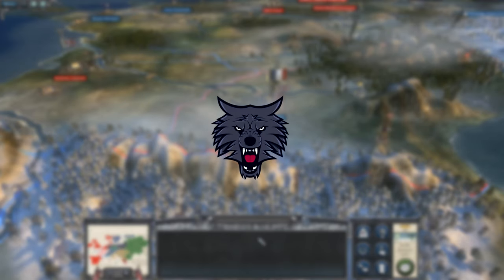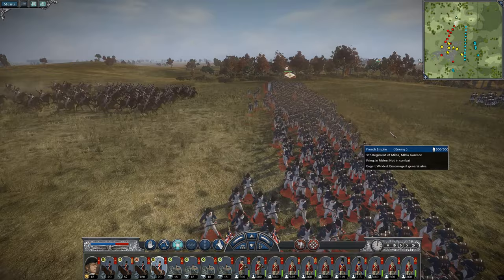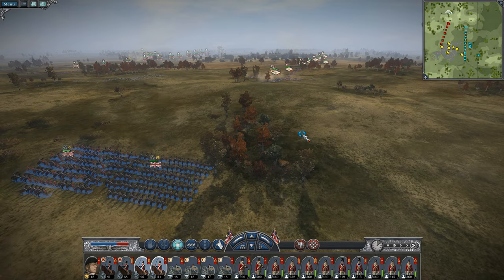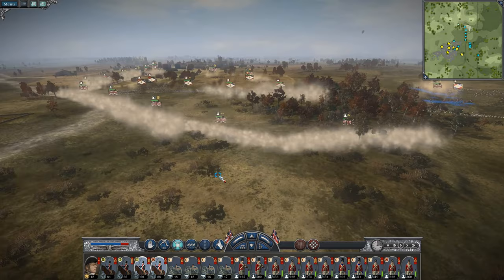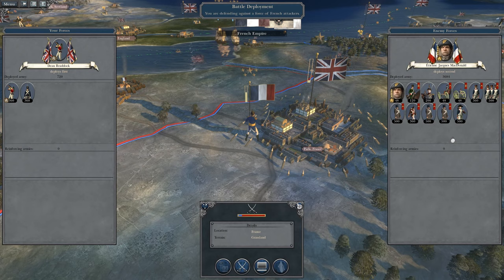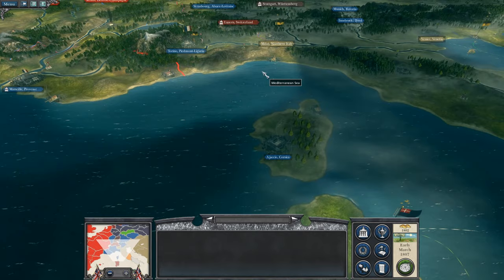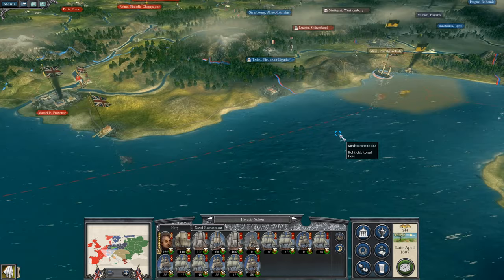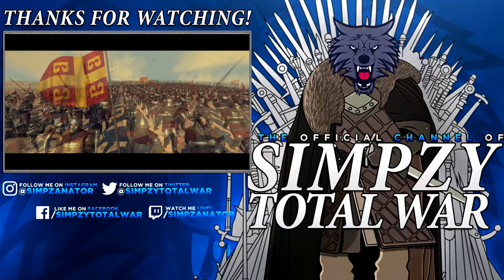BATTLE WITH NAPOLEON! Napoleon Total War: Darthmod - United Kingdom Campaign Gameplay #11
🔴► Welcome to my Napoleon Total War Definitive Edition Darthmod v2.65 United Kingdom Campaign Gameplay as Arthur Wellesley Duke of Wellington!

► More information about Napoleon Total War Darthmod.
Total War Napoleon Definitive Edition is set in the Napoleonic Wars 1803–1815 which a series of major conflicts between the French Empire led by Napoleon I, against European powers formed into various coalitions. It produced a period of French domination over most of continental Europe. The wars stemmed from the French Revolution and its resultant conflict. The wars are often categorized into five conflicts, each termed after the coalition that fought Napoleon: the Third Coalition (1805), the Fourth 1806–07, the Fifth 1809, the Sixth 1813–14, and the Seventh 1815.
Napoleon, upon ascending to First Consul of France in 1799, had inherited a republic in chaos; he subsequently created a state with stable finances, a strong bureaucracy, and a well-trained army. In 1805, Austria and Russia formed the Third Coalition and waged war against France. In response, Napoleon defeated the allied Russo-Austrian army at Austerlitz in December 1805, which is considered his greatest victory. At sea, the British severely defeated the joint Franco-Spanish navy in the Battle of Trafalgar on 21 October 1805. This victory secured British control of the seas and prevented the invasion of Britain itself. Napoleon quickly defeated the Prussians at Jena and the Russians at Friedland, bringing an uneasy peace to the continent. The peace failed, though, as war broke out in 1809, with the badly prepared Fifth Coalition, led by Austria. At first, the Austrians won a stunning victory at Aspern-Essling but were quickly defeated at Wagram.

Napoleon launched an invasion of Portugal. After occupying Lisbon in November 1807, and with the bulk of French troops present in Spain, Napoleon seized the opportunity to turn against his former ally, depose the reigning Spanish royal family and declare his brother King of Spain in 1808 as José I. The Spanish and Portuguese revolted with British support and expelled the French from Iberia in 1814 after six years of fighting. Napoleon launched a invasion of Russia in 1812 leading to the destruction of Napoleon's Grande Armée.

Encouraged by the defeat, Austria, Prussia, Sweden, and Russia formed the Sixth Coalition and began a new campaign against France, decisively defeating Napoleon at Leipzig in October 1813 after several inconclusive engagements. The Allies then invaded France from the east, while the Peninsular War spilled over into southwestern France. Coalition troops captured Paris at the end of March 1814 and forced Napoleon to abdicate in April. He was exiled to the island of Elba, and the Bourbons were restored to power. But Napoleon escaped in February 1815 and reassumed control of France for around one hundred days. After forming the Seventh Coalition, the Allies defeated him permanently at Waterloo in June 1815 and exiled him to Saint Helena, where he died six years later.

The Congress of Vienna redrew the borders of Europe and brought a period of relative peace. The wars had profound consequences on global history, including the spread of nationalism and liberalism, the rise of Britain as the world's foremost naval and economic power, the appearance of independence movements in Latin America, and the subsequent decline of the Spanish Empire and Portuguese Empire, the fundamental reorganization of German and Italian territories into larger states, and the introduction of radically new methods of conducting warfare, as well as civil law.

► On this Simpzy Total War channel I make gaming videos on Total War Historical and Fantasy Campaigns and Battles, Hearts of Iron 4, Mount & Blade II Bannerlord, Paradox Interactive games, mostly gaming, and more!